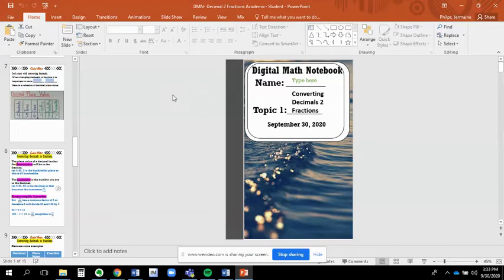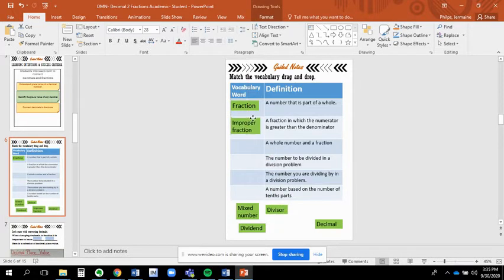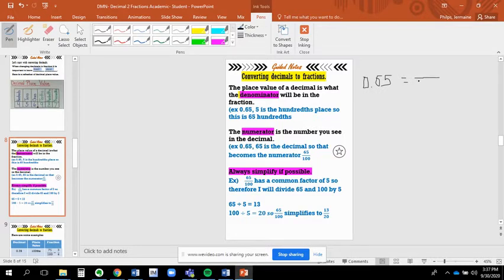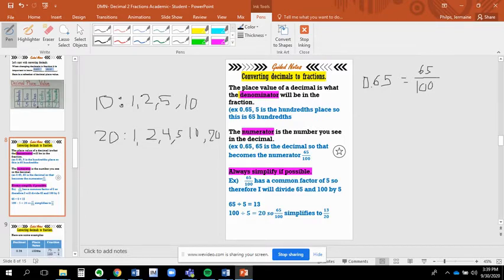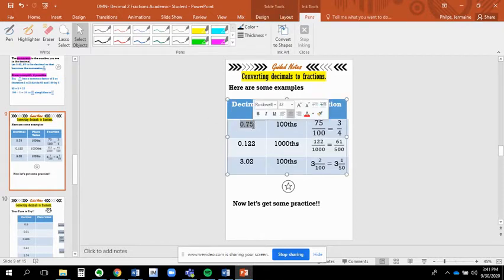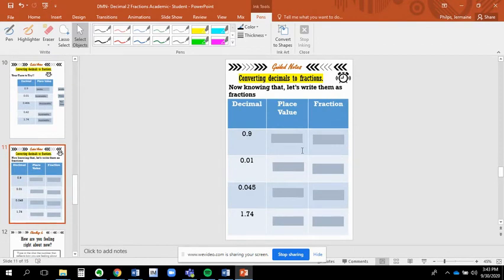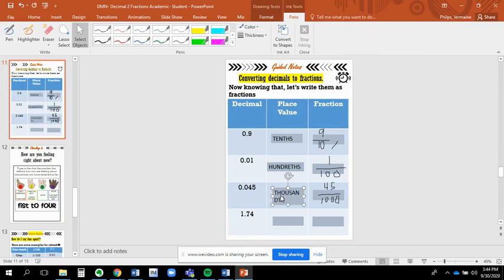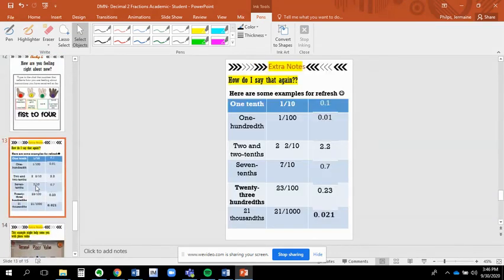Help Video: DMN: Decimals 2 Fractions Conversions